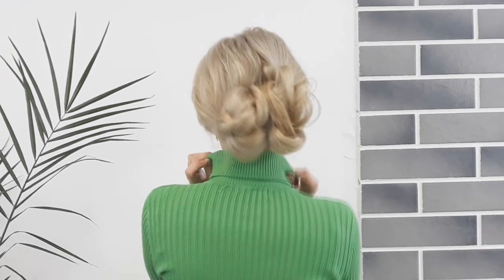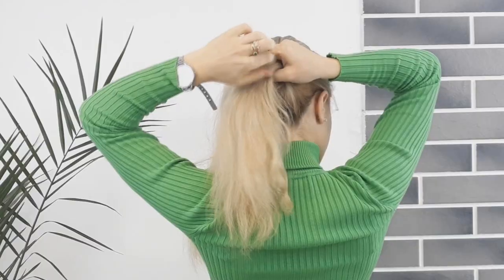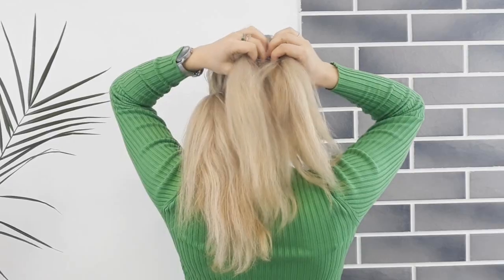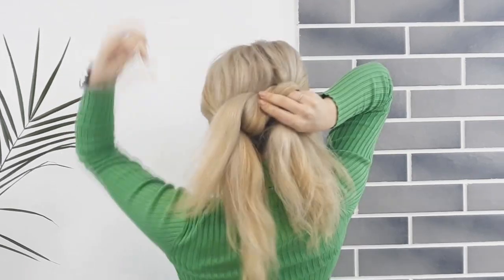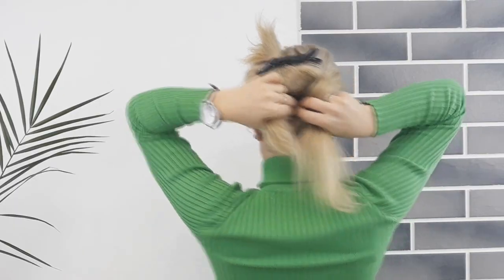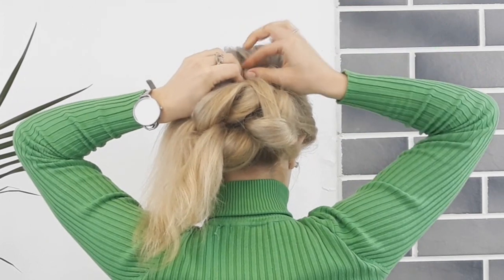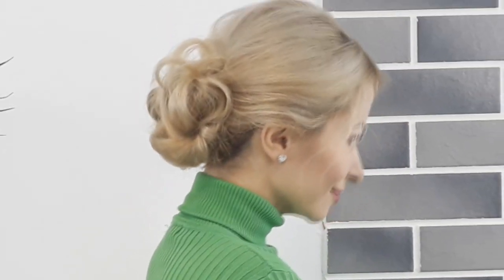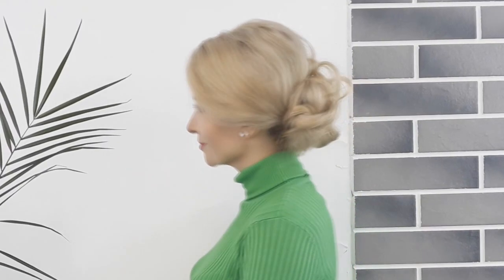QUICK AND EASY HAIRSTYLE EASY KNOTTED BUN UPDO | Awesome Hairstyles ✔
Hi,My Loves!!!

In Today's Hair Tutorial I will show You how to make an amazing QUICK AND EASY HAIRSTYLE EASY KNOTTED BUN UPDO that You can wear it both for special occasions and also on a daily basis...

This QUICK AND EASY HAIRSTYLE EASY KNOTTED BUN UPDO is a perfect running late hairstyle .because it will take les then 5 minutes to make...so You can wear it like an everyday hairstyle ...like a hairstyle for school or hairstyle for work...

Also You can make it smoother and more like polished looking ...curl a little You hair before making this QUICK AND EASY HAIRSTYLE EASY KNOTTED BUN UPDO and it will work amazing like a Prom hairstyle or wedding hairstyle or any other party hairstyle...

Hope You will try this hairstyle and You will appreciate it too ... :-*
So I wish You all a beautiful hair day every day !!! :-*

              Scott Holmes - Make Your Dream Reality